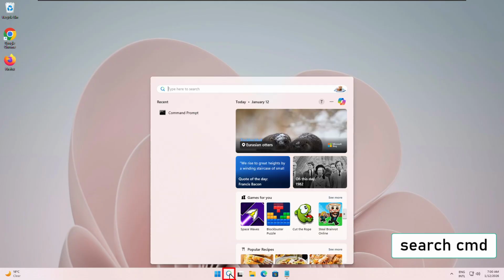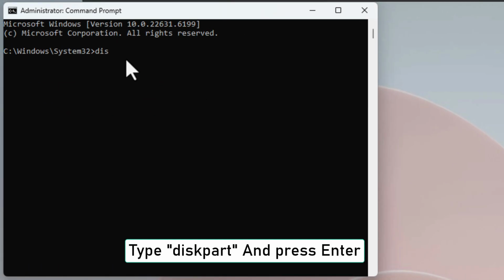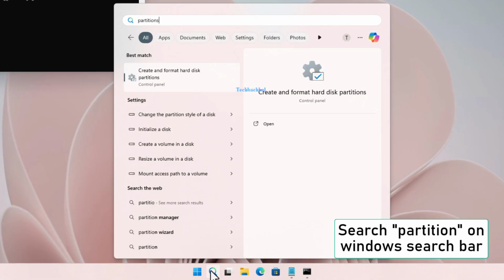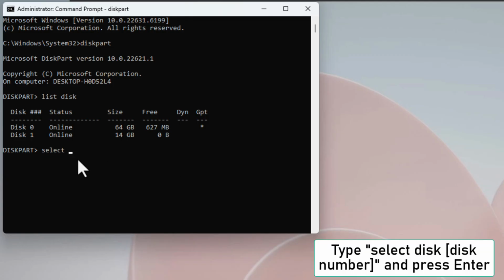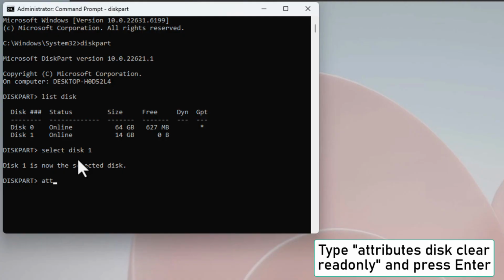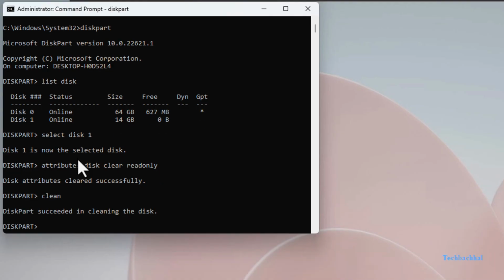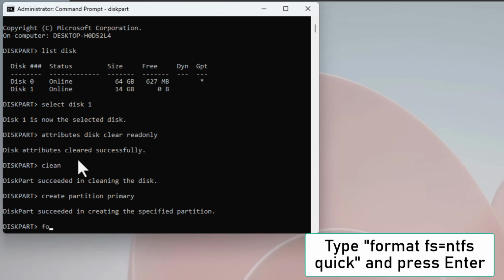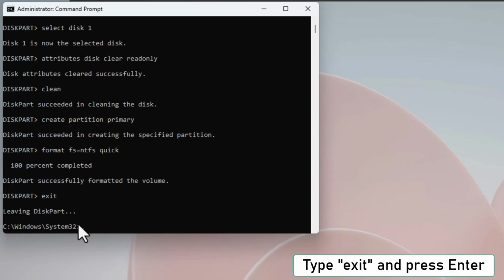Fix Windows Can’t Format USB Drive - How To Solve Unable to Complete the Format SD Card / USB ✅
Are you getting the “Unable to Complete the Format” error while formatting an SD card or USB drive? In this video, you’ll learn how to solve unable to complete the format SD card / USB issue using simple and effective methods. This problem usually happens due to write protection, file system errors, bad sectors, or corrupted storage devices.

In this step-by-step tutorial, you’ll discover how to:

Fix SD card or USB not formatting problem

Remove write protection from USB or SD card

Format SD card/USB using Windows tools

Use alternative methods to complete the format

Recover access to your storage device safely

This guide works for Windows 11, Windows 10, and older versions. If your USB flash drive or SD card refuses to format, this video will help you fix it quickly and easily.

00:00 Intro
00:14 command prompt
00:45 Disk management
00:56 command prompt
02:13 Outro

Command Used / Links / Path:
Diskpart
list disk
clean
exit